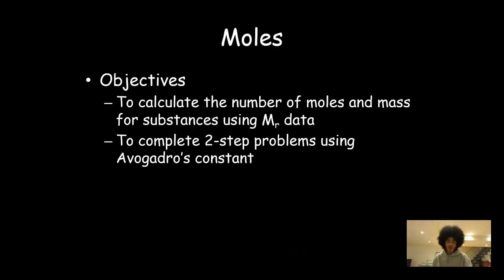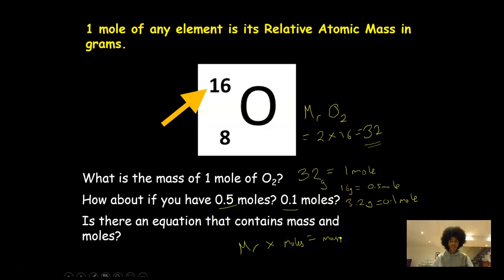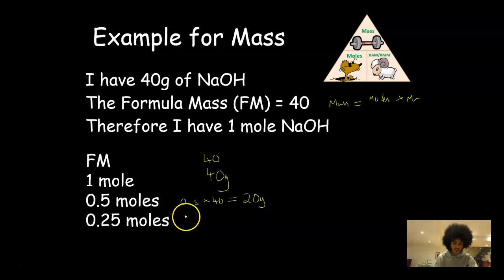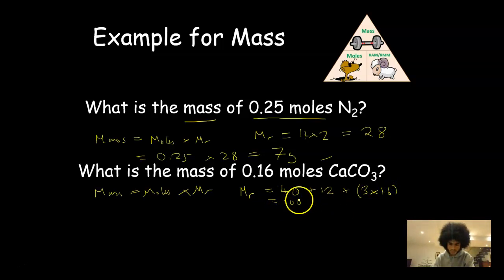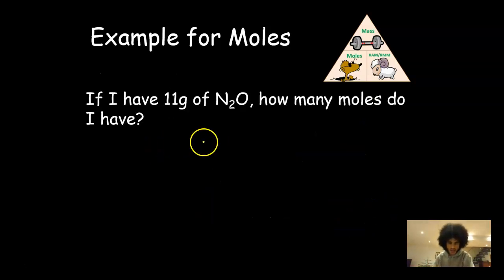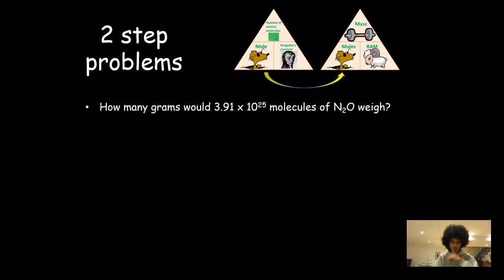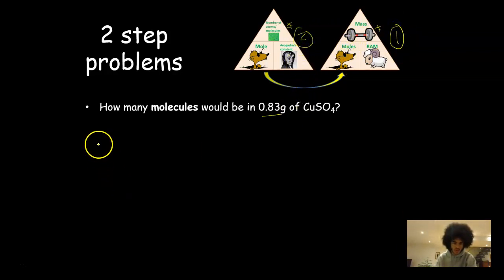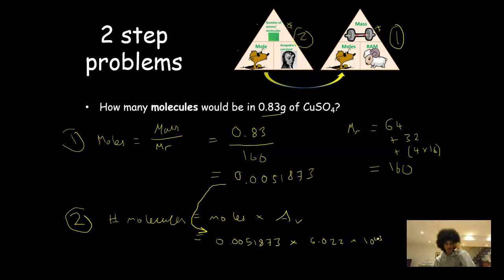Moles Part 2 - AQA GCSE Chemistry 4.3.2.1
A short video on mole calculations. I start with discussing how to complete calculations involving moles, mass and Mr. I will then finish with how to complete 2-step problems involving Avogadro's constant.